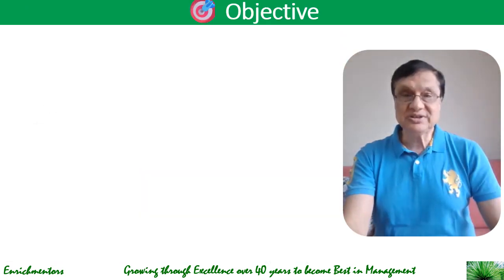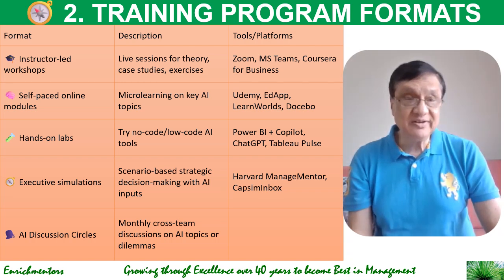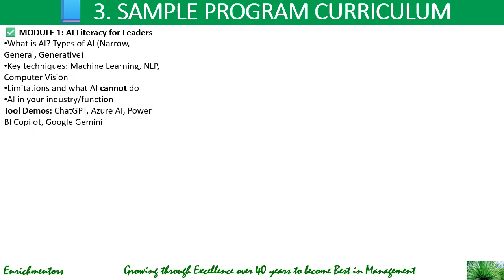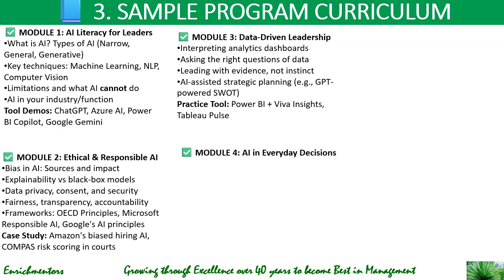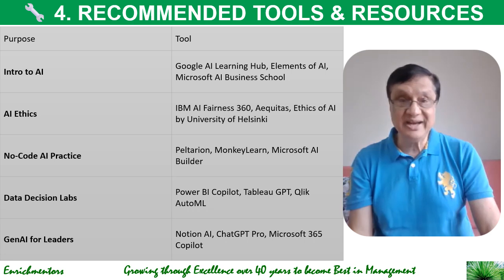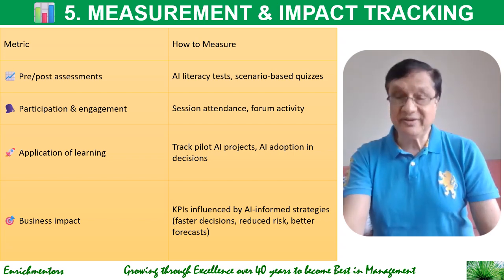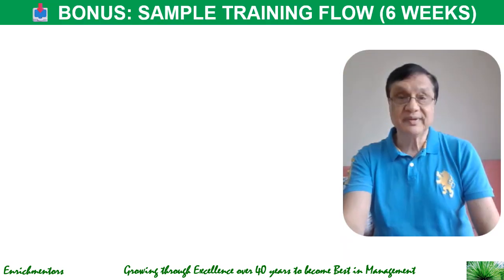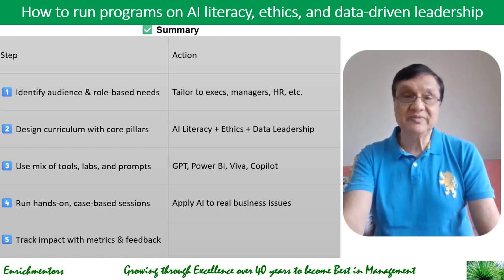AI for Data Driven Management Excellence I Build AI Fluency Across the Organization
The purpose of the section is to help you use AI (Artificial) to Build AI Fluency Across the Organization

Train Leaders and Managers:
Run programs on AI literacy, ethics, and data-driven leadership.

AI for Data Driven Management Excellence Build AI Fluency Across the Organization